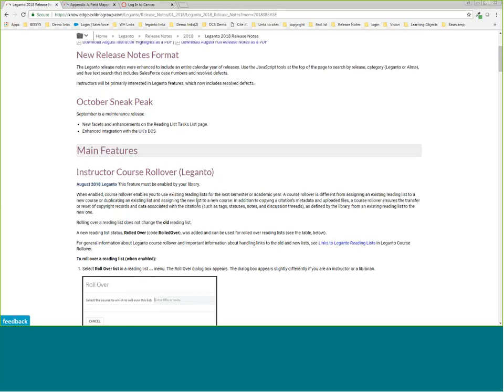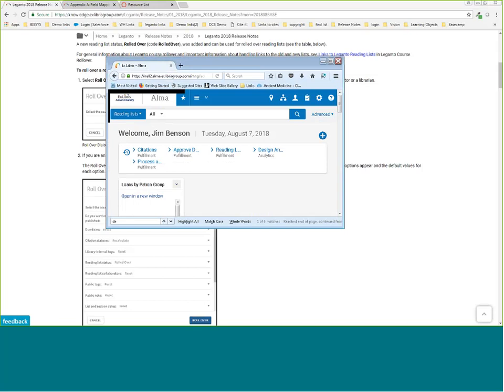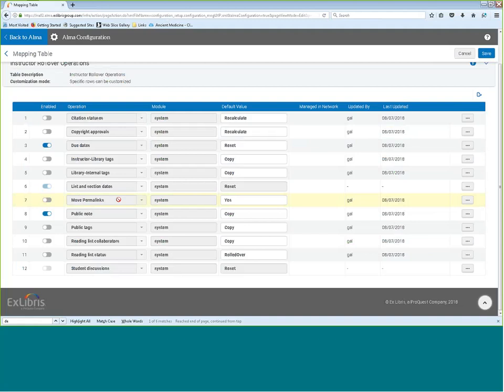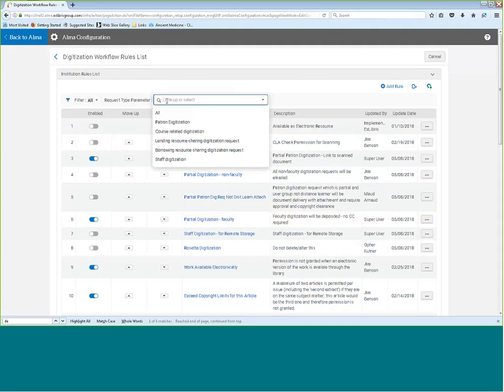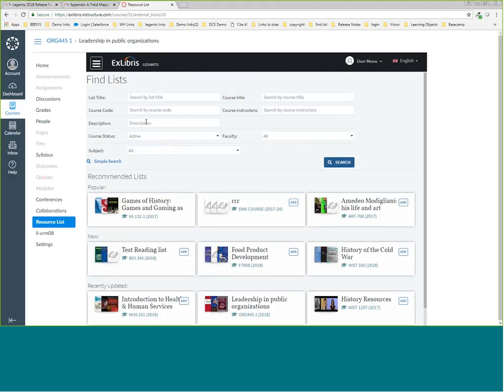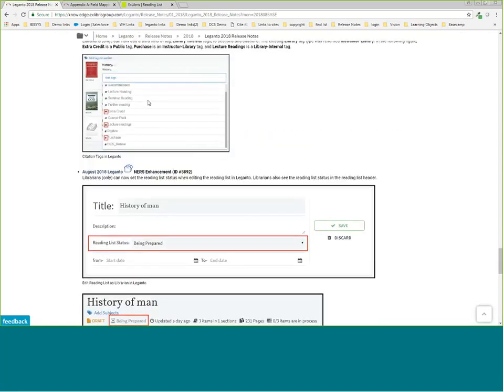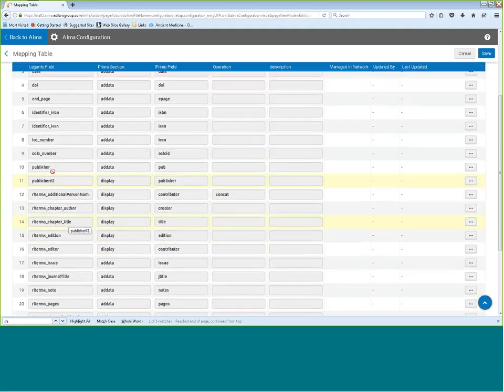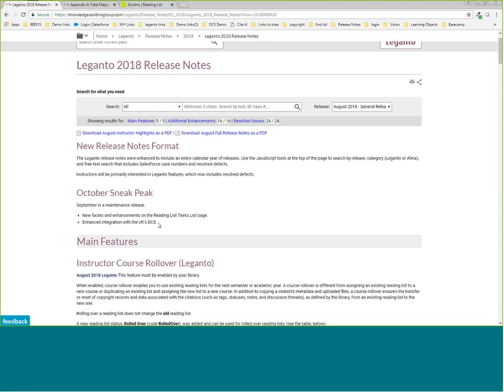Leganto August 2018 Release Notes Webinar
Gal Darom presents the new functionality available in the Leganto August 2018 release.